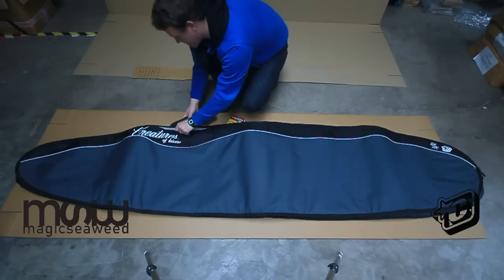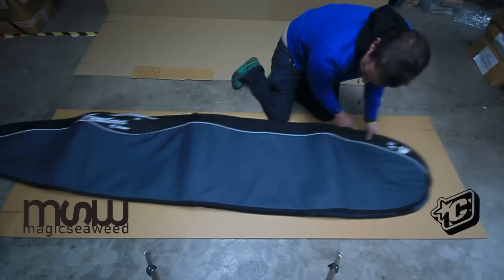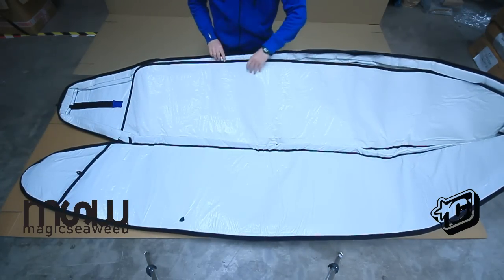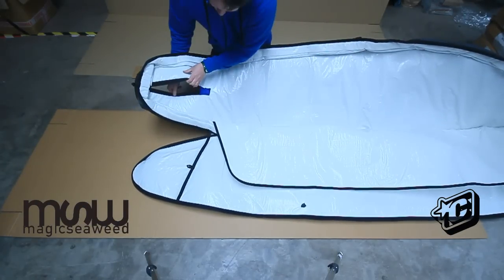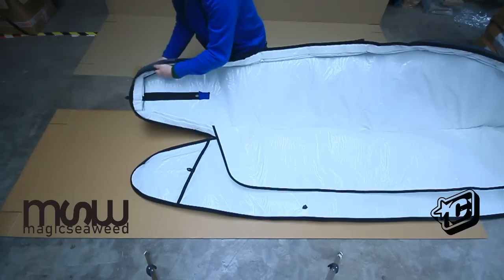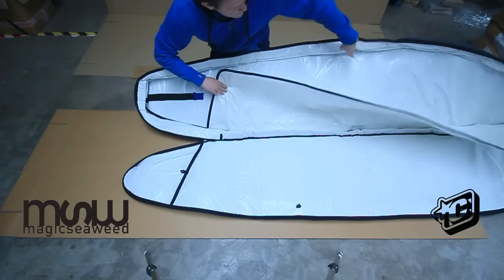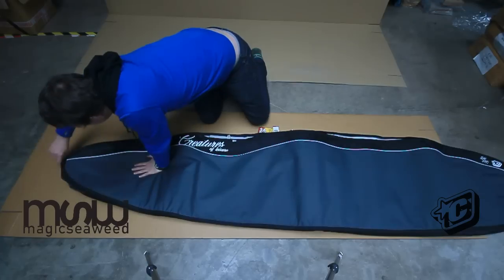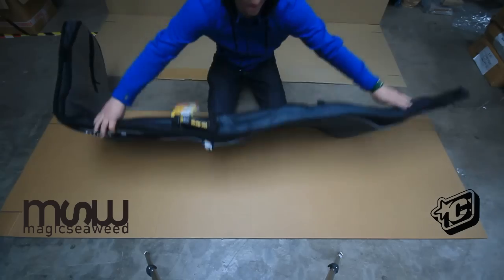Magicseaweed Store - Creatures Multi Slim Longboard Travel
The Longboard Multi slim bag is a 10mm padded travel bag for two boards, there's a zip up fin slot, internal divider, velcro closure pouch on the inside and padded shoulder strap.